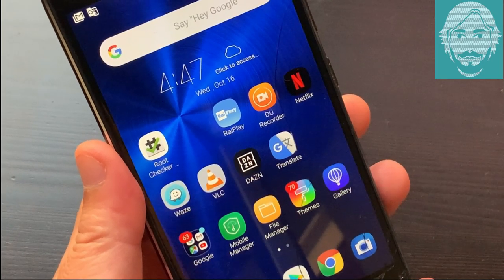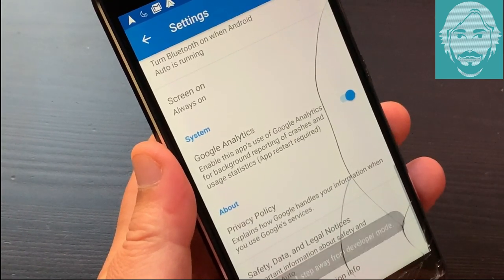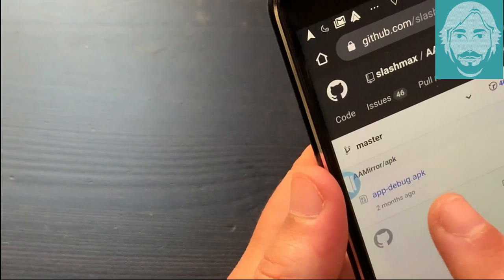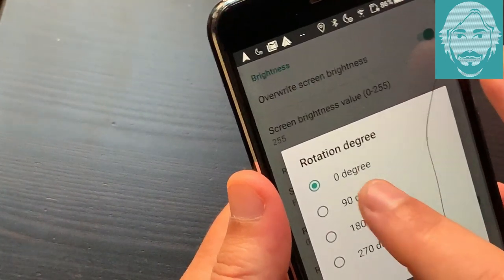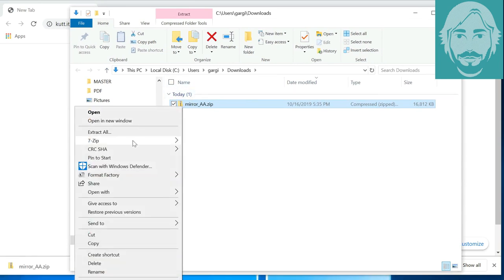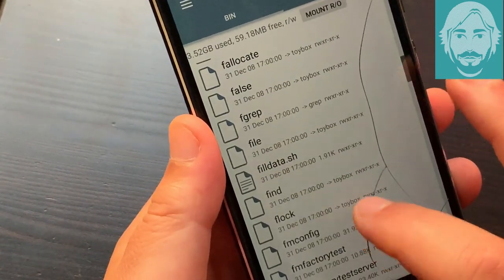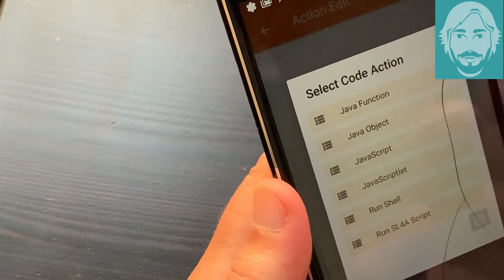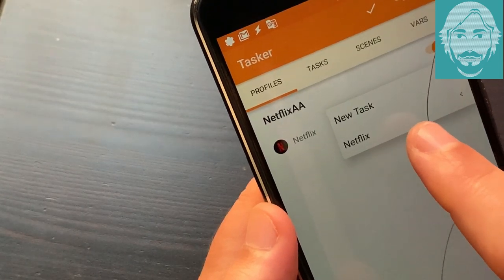How to watch netflix on Android Auto and fix black screen problem.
This guide has been tested on an Asus Zenfone 3 with Android 8. You need an Android device with root. This is an unofficial guide and may not work with all Android devices.